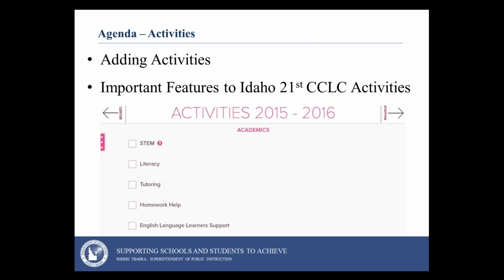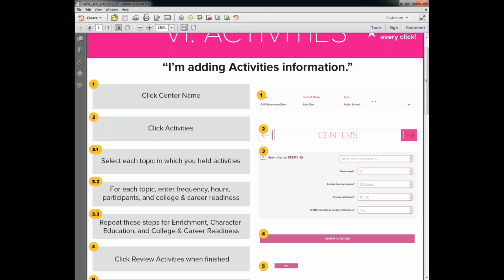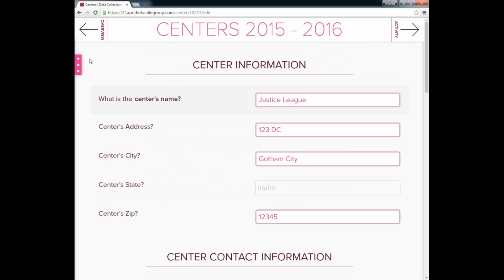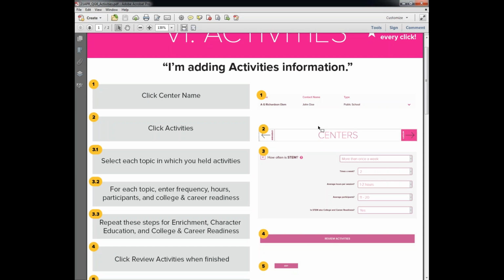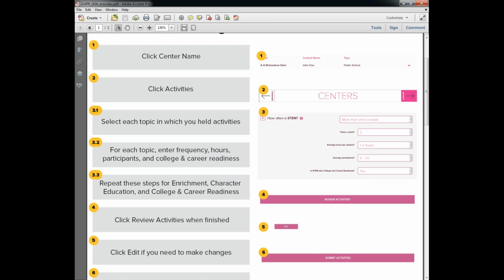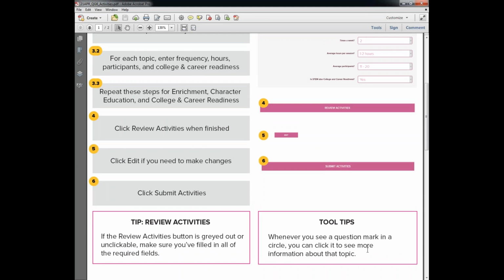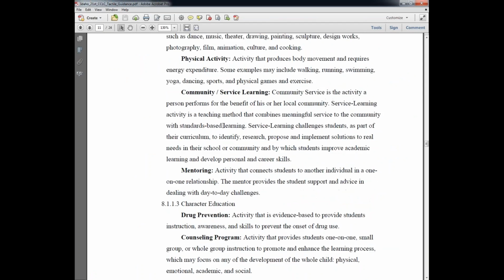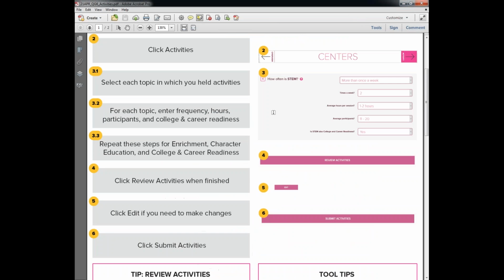Tactile Group Webinar 3 - Activities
This is posted on the SDE website and can be found on the 21st Century Community Learning Centers webpage